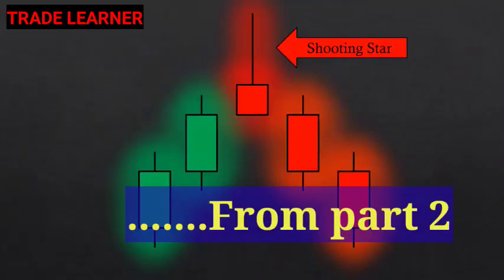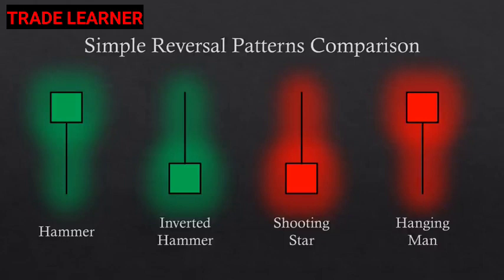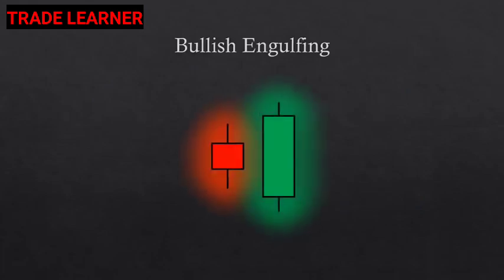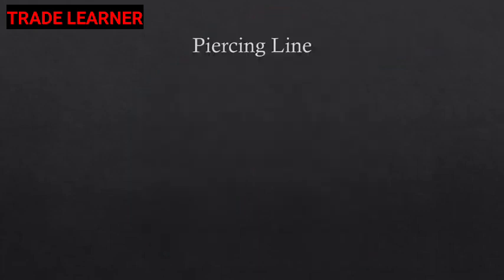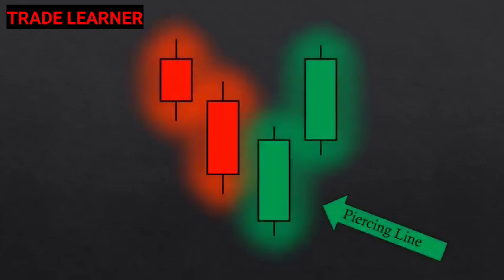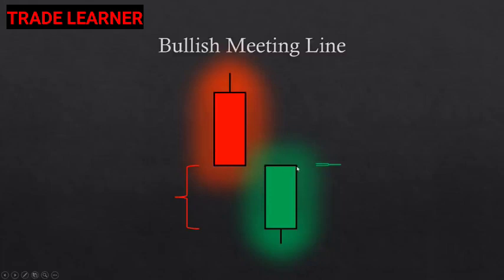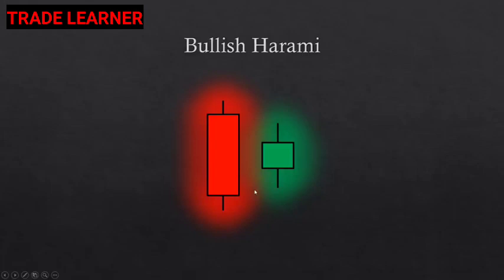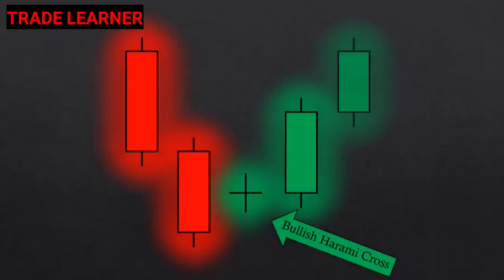Candlestick pattern / candlestick pattern analysis / price action/ technical analysis course part3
Candlestick pattern / candlestick pattern analysis / price action/ candlestick chart / technical analysis course part 3